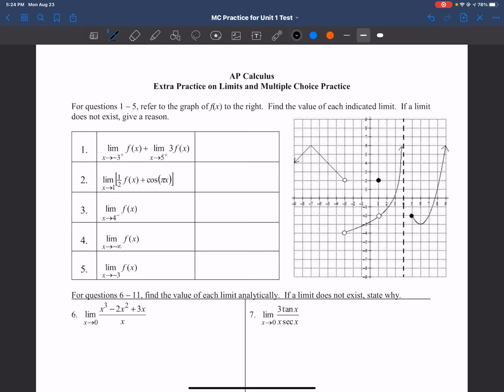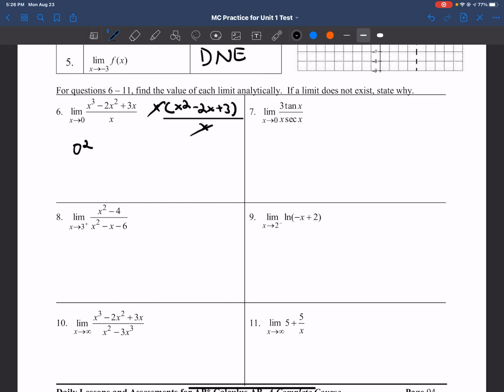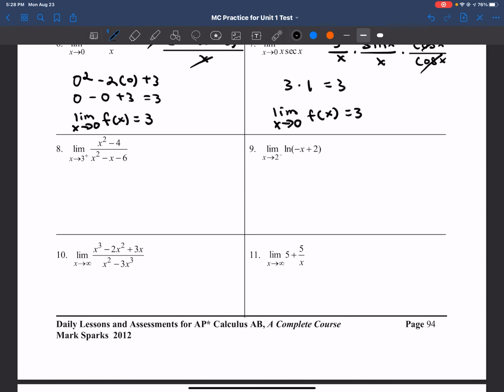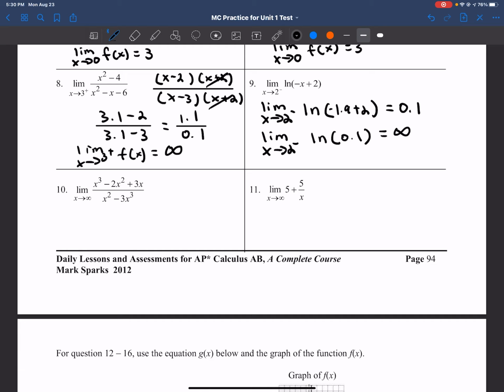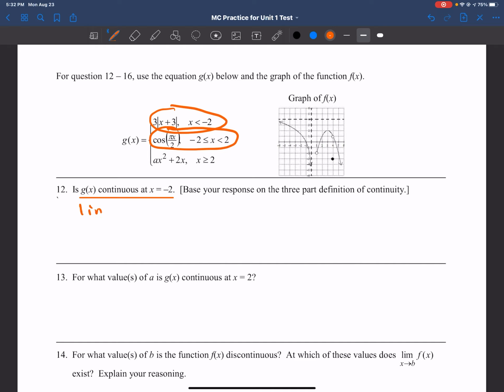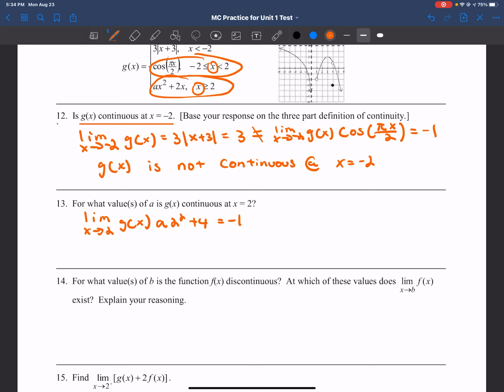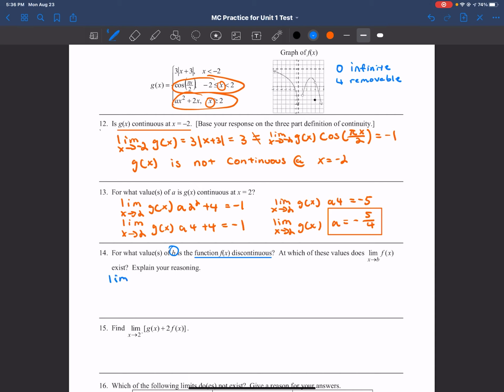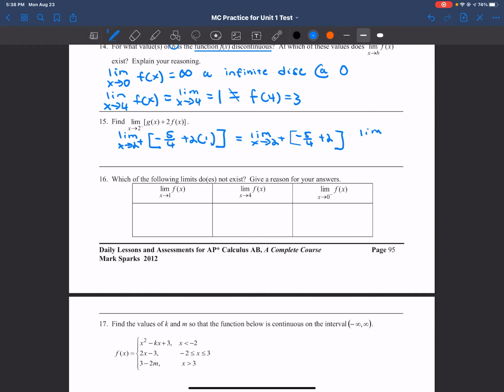CALC BC Limits Unit 1 Part 1